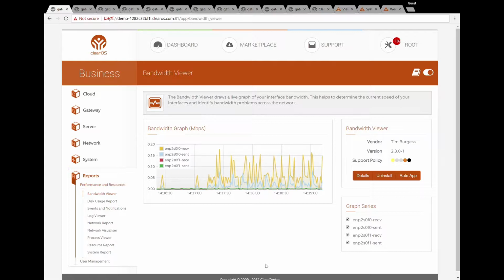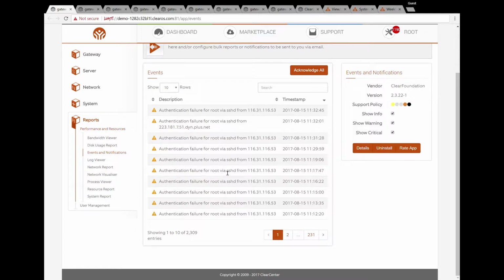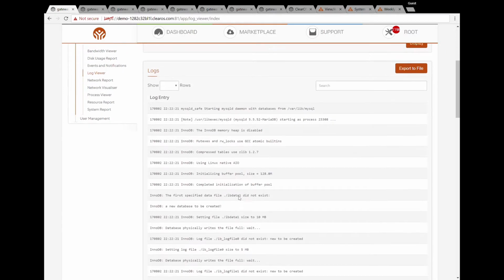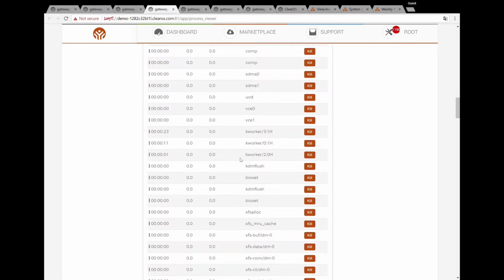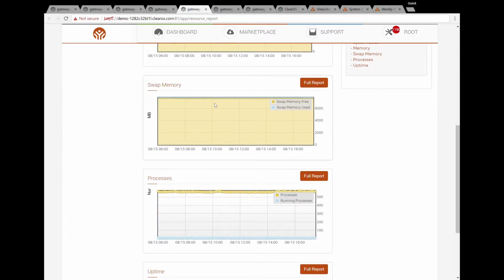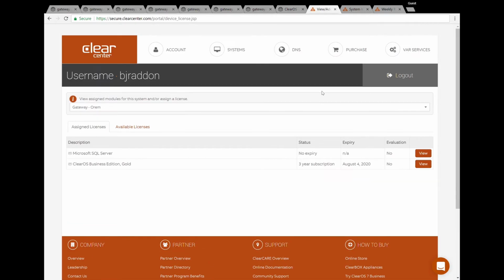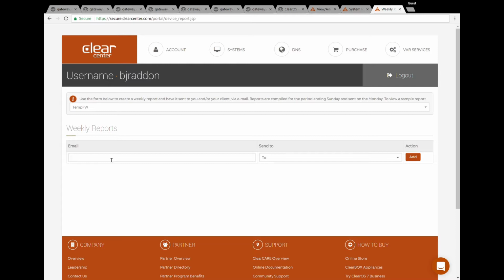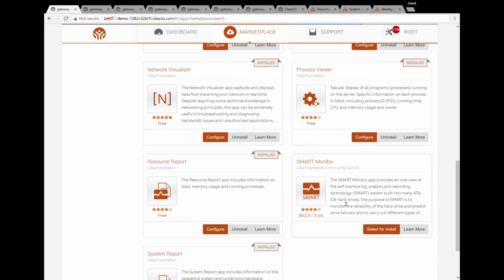ClearOS Reporting Apps